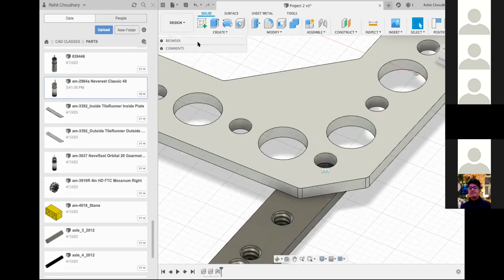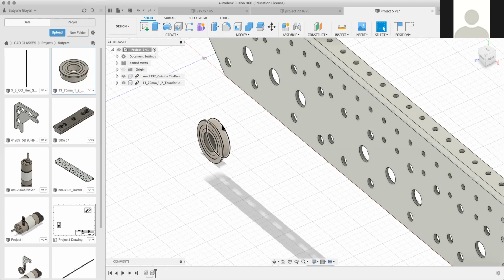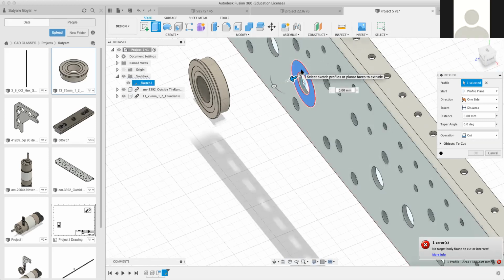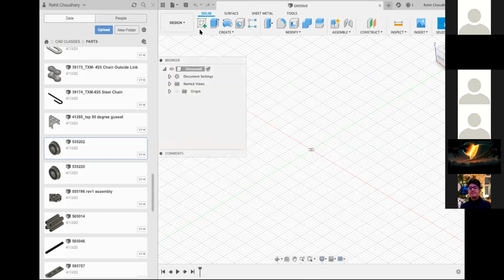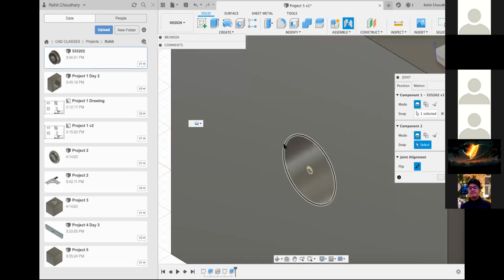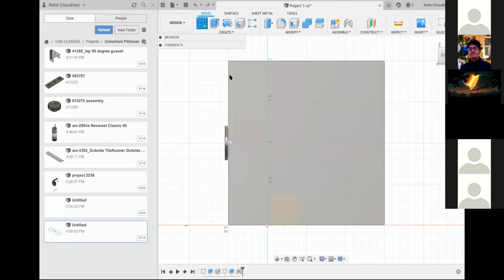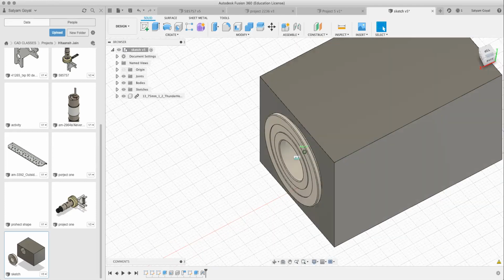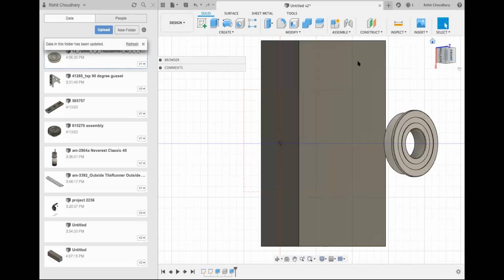Fusion 360 FTC Day 3 Part 2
Day 3 of 5 (part 2) in our free CAD classes, during Covid-19 lockdown. Stay safe and inside! Please watch Day 1
Today we went over the making joints, the measuring tool, and creating holes in an object if you want to download the software, these are the instructions: